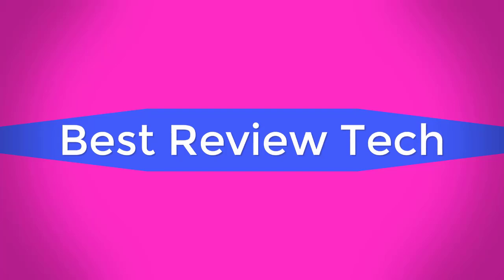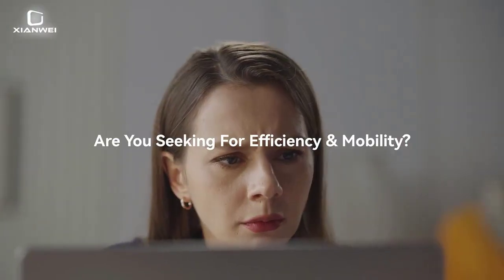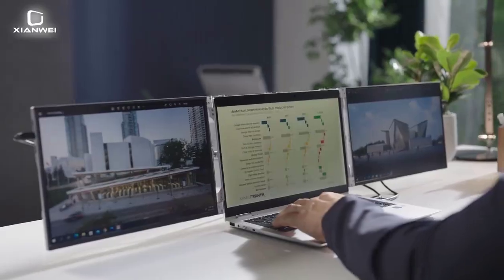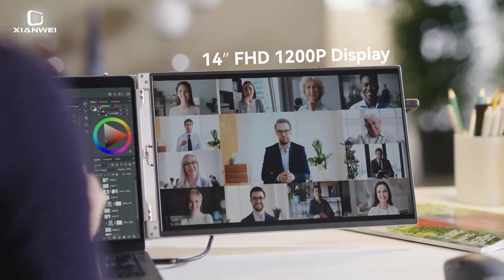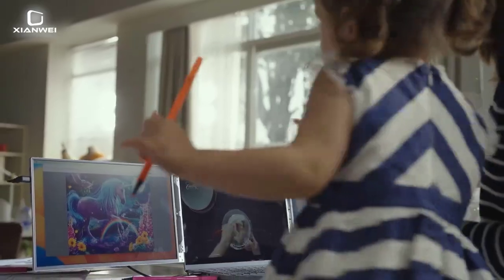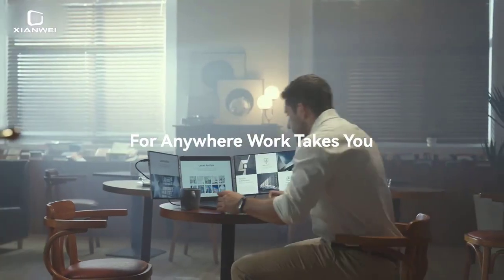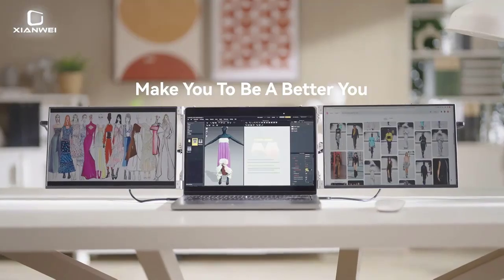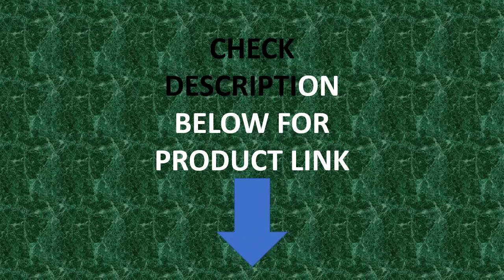14/15/16 Inch 1920 x 1200 Portable Monitor Office Double screen IPS Foldable Dual External Display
14 / 15 / 16 Inch 1920 x 1200 Portable Monitor Office Double screen IPS Foldable Dual External Display For 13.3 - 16 inch Laptop

Specifications
Brand Name: XIAN WEI
XIANWEI Model: LJ-W140FPC-1 LJ-W150FPC-1 LJ-W160FPC-1
Display Size: 14"/15"/16"
Brightness: 400cd/m
Display Ratio: 16:10
Resolution: 1920 x 1200
Interface 1: USB-Type C x 4
Interface 2: Mini HDMI x 2
Support laptop size: 13.3 ~ 16 inch
Monitor weight: About 1500 g
Vertical Viewing Angle: 178°
Screen Type: LED
Launch Date: 2022
Horizontal Viewing Angle: 178°
Built-in Speaker: Yes
Black and White Response Time: 5 ms
Pixel Pitch: 0.243mm
Response Time: 5ms
High-Dynamic Range: HDR400
Refresh Rate: 60Hz
Panel Type: IPS
Application: Laptop
Matrix color depth: 8 bit + FRC
Refresh rate sync technology: AMD FreeSync
Screen surface: MATT
Bracket Type: other
Screen curvature: none
Feature: USB Port,Speaker,Gaming,Vertical mode
Products Status: STOCK
Interface Type: HDMI-compatible
Hign-concerned Chemical: none
Certification: CE,FCC,RoHS
Origin: Mainland China